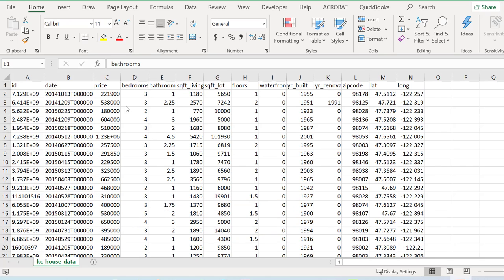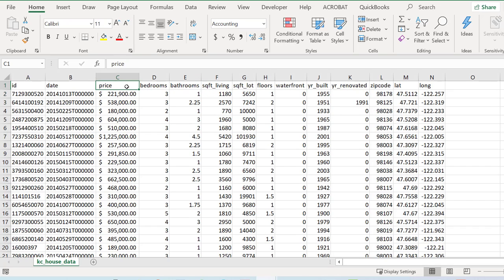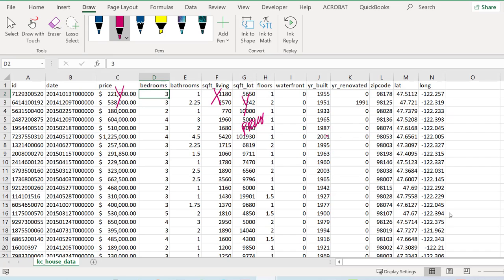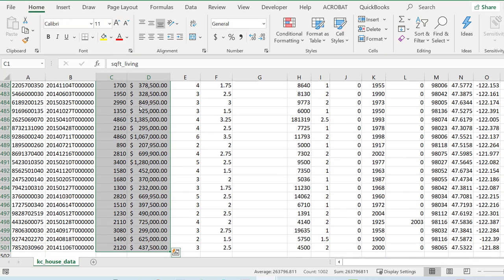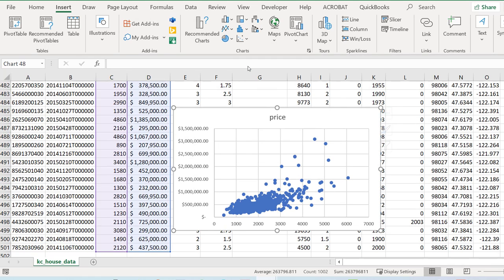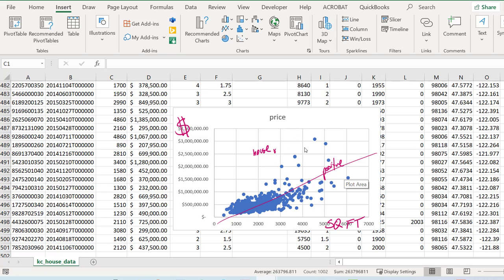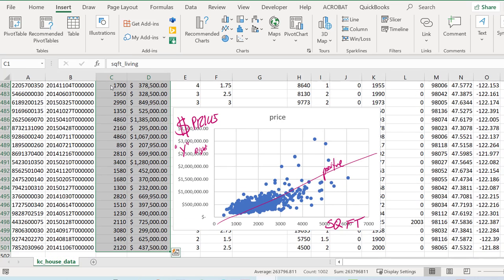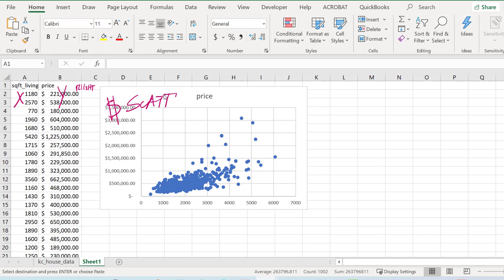stats prof - Building a Scatterplot in Excel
This video describes how to build a scatterplot in Excel by arranging the columns in teh correct order.